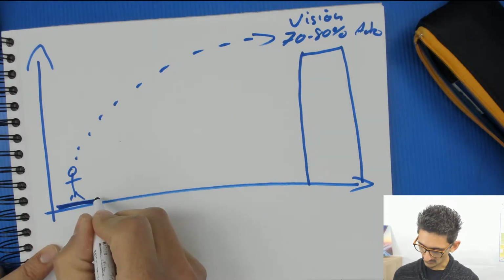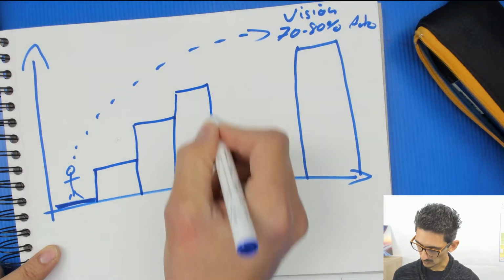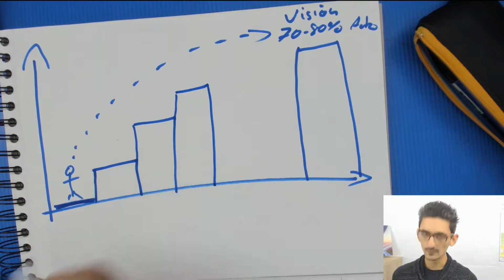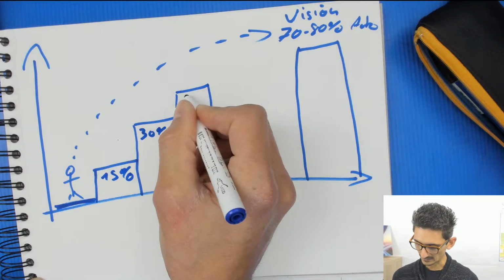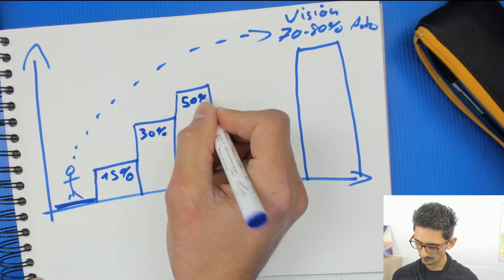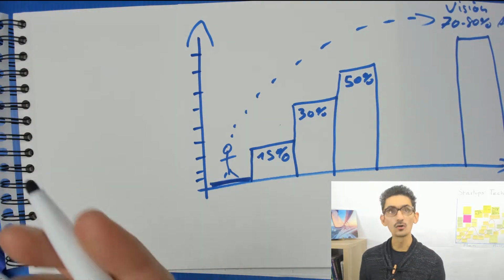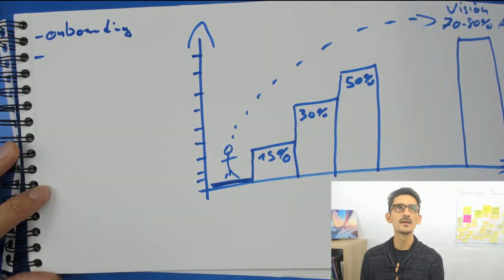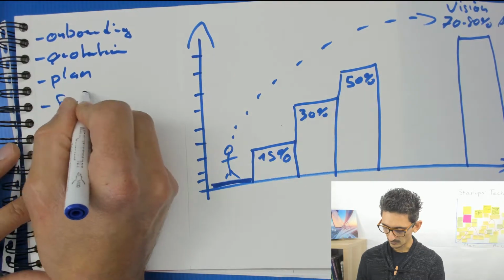How do I productize a service with a SaaS platform?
Stephane has a huge experience as a consultant, with lots of knowledge and know-how to systematize. That gave him the idea to build a Web platform that could facilitate his clients’ work and enable them to reach their goal almost automatically.

In fact, if you want to build a startup, that also means build a  fast-growing business. That also means that it’s possible only by systematizing manual tasks and creating lots of tools for it.

Let’s see how it works with an illustration.